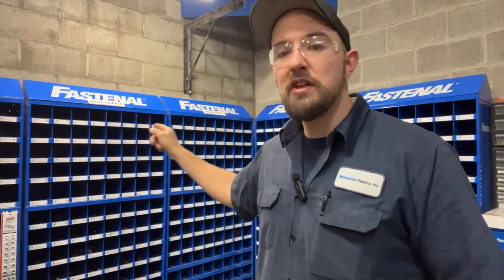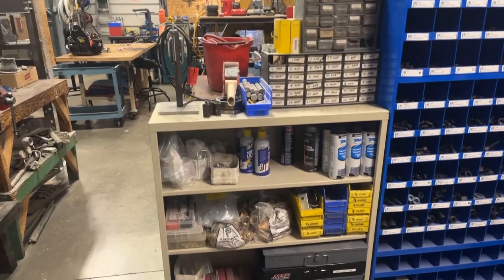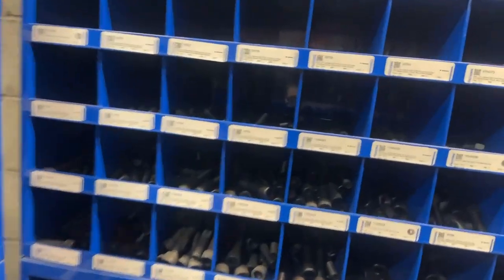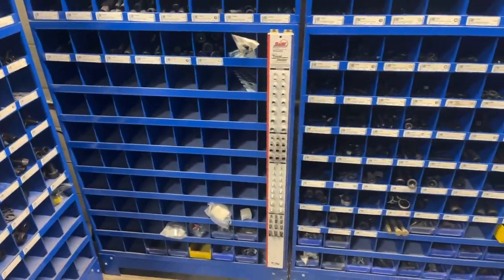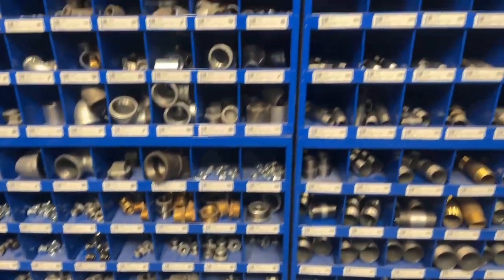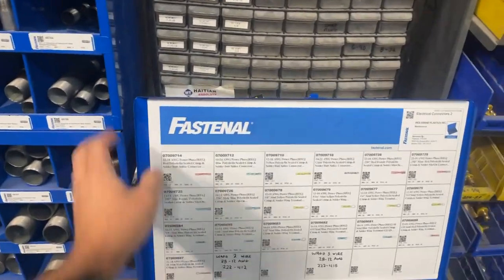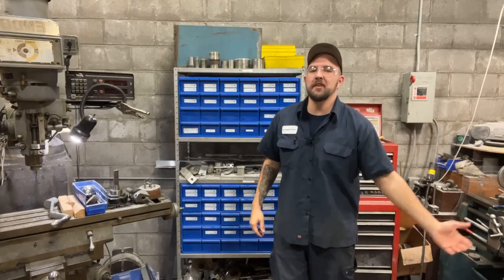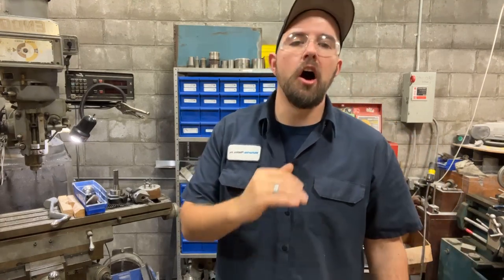How Fastenal changed my shop!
Looking for some genuine, OEM, Dan's Pro Shop merch? Check out the official website and get yourself some official Dan's Pro Shop merch today!

I cant stress enough how awesome it has been working with this company. They literally toke me out of the stone ages of looking through coffee cans to find a bolt. They supply absolutely everything you could ever want or need. Check out the link below to get started on your own Fastenal journey!